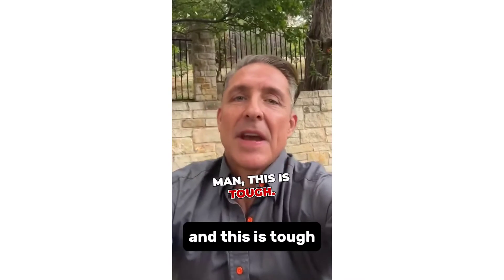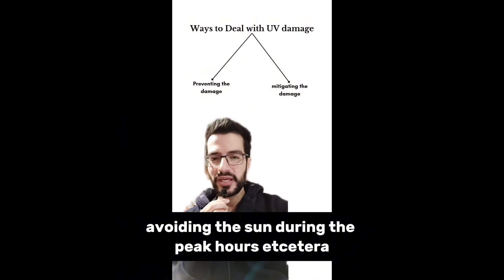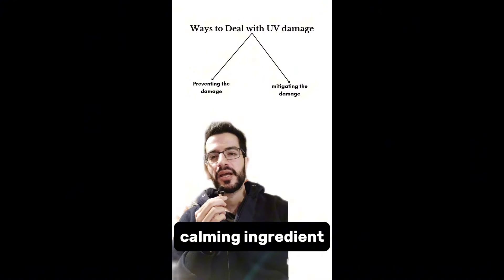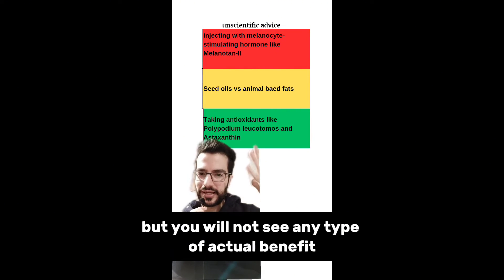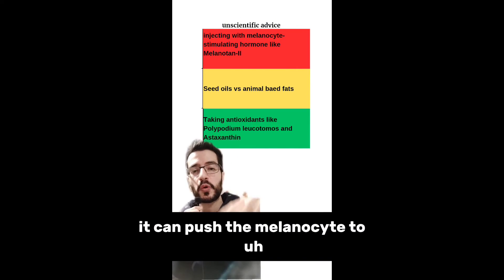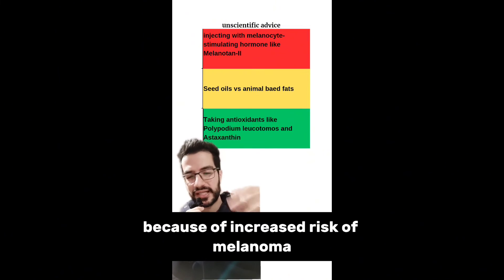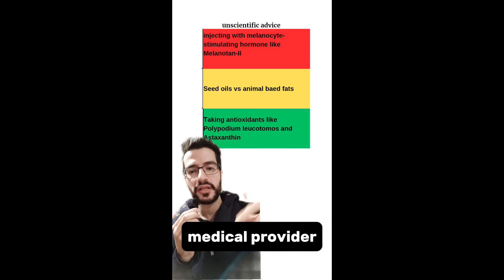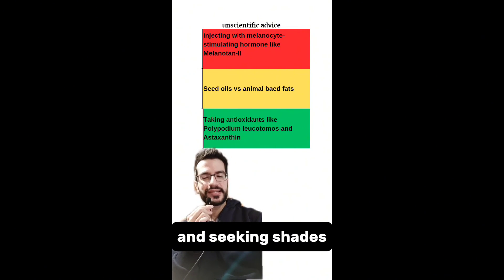Oral sunscreen?!!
"Unveiling Sunscreen Myths: Debunking Dangerous Advice and False Promises. Learn why relying solely on a mineral sunscreen, swapping to unproven oils like animal fats, or resorting to risky hormones like Melanotan II can be harmful. Discover the science-backed truth about sunburn prevention beyond oral antioxidants. Watch to safeguard your skin intelligently!"